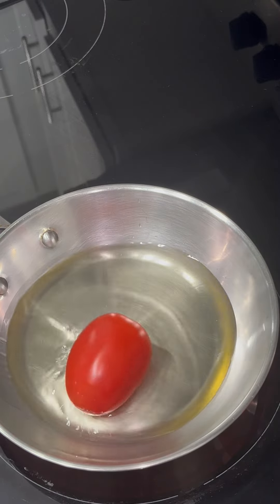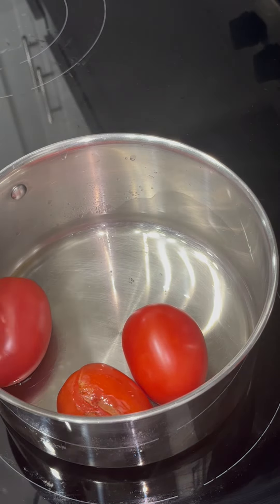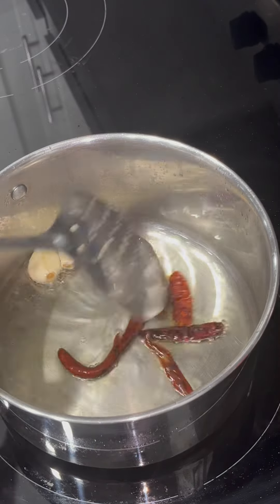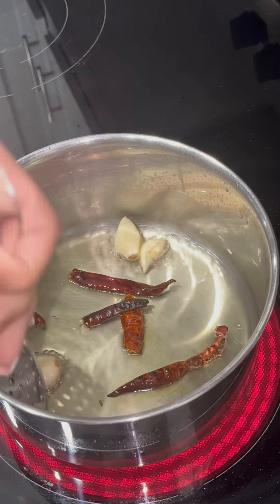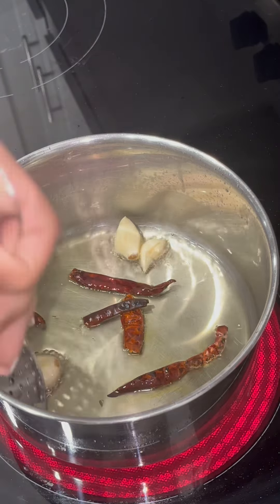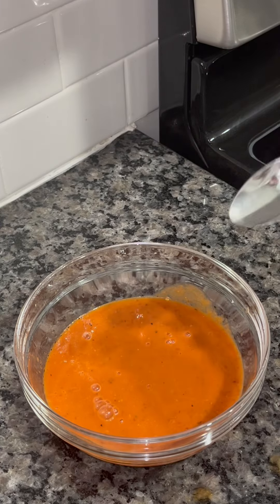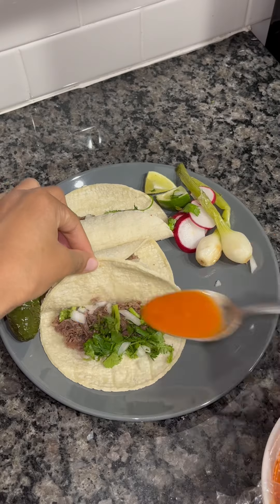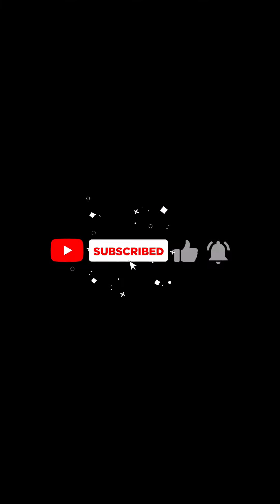Homemade delicious salsa roja recipe ❤️